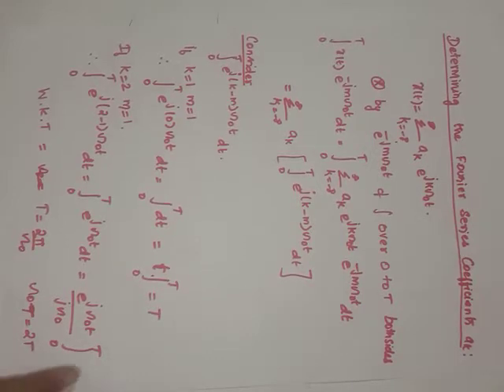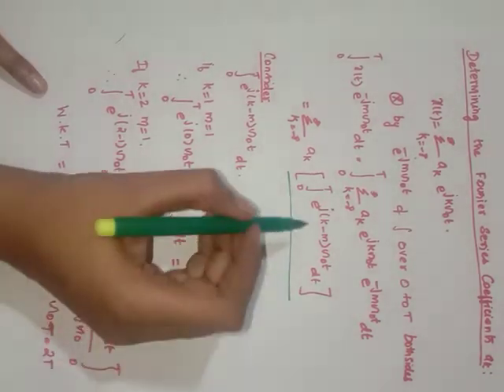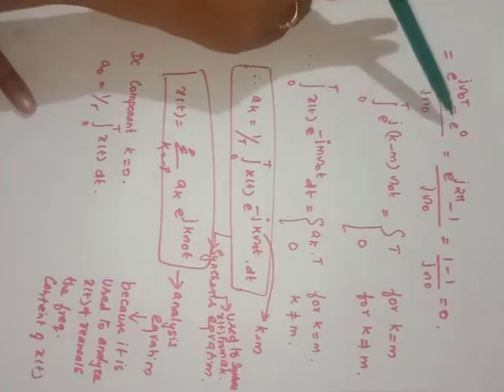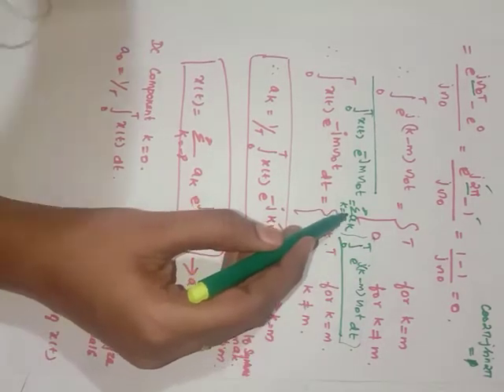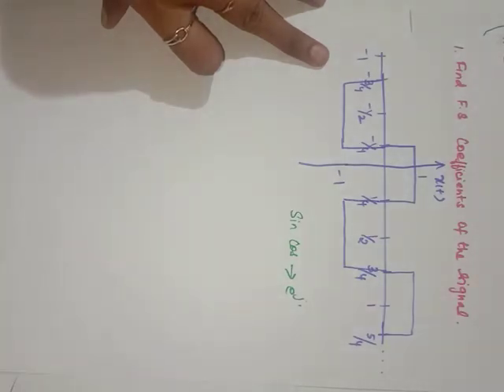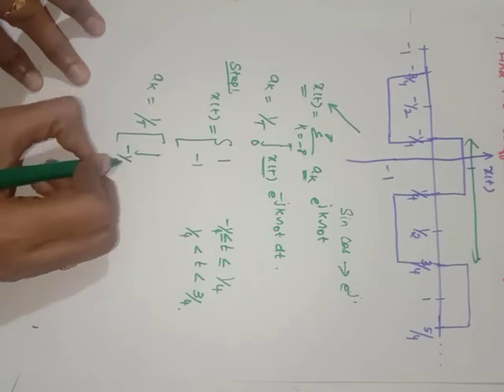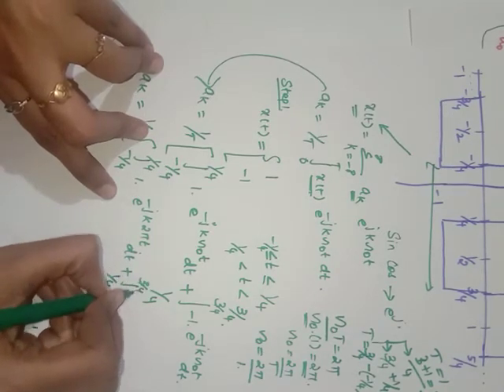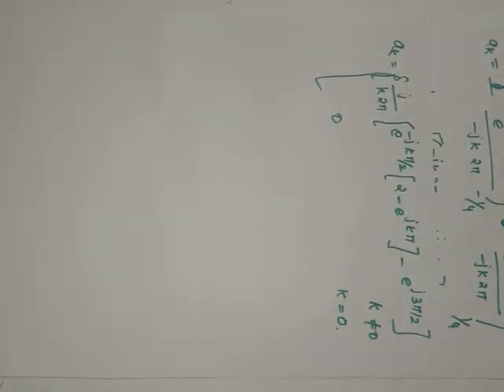Analysis and synthesis equation